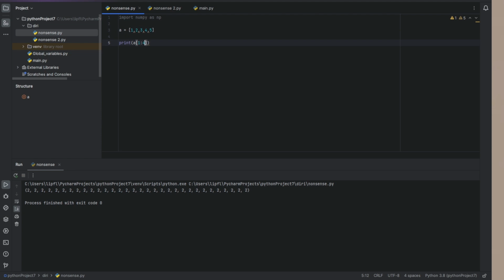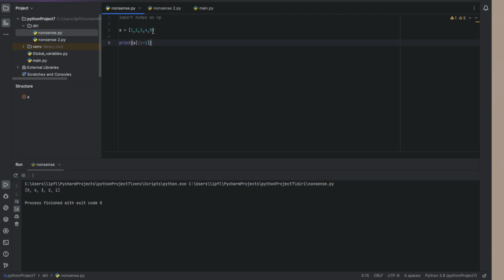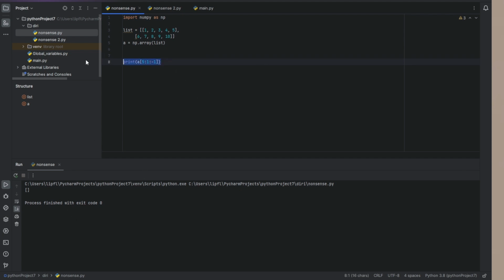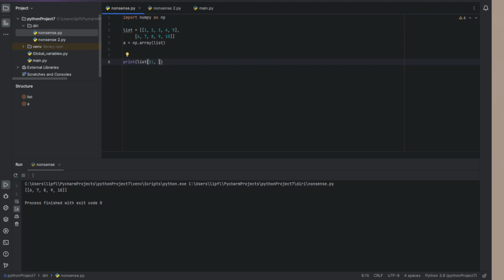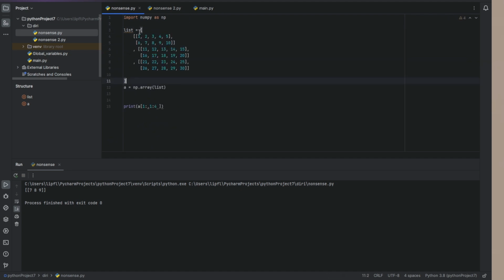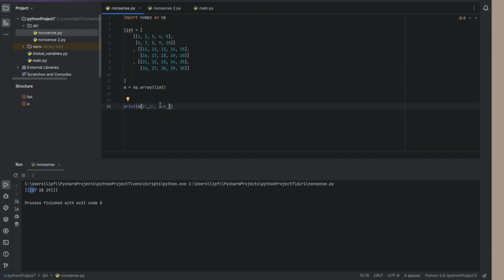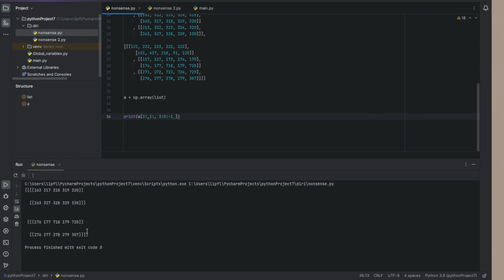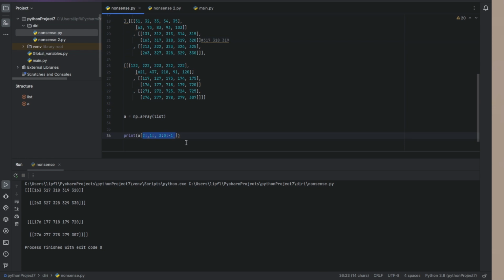Python Data Science Tutorial: Numpy #5 Slicing of 1D, 2D, 3D and 4D Arrays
In this Python tutorial of Numpy we are using slicing. Slicing of 1D, 2D, 3D and 4D Arrays will occur and i hope i can understandably explain how to slice. Slicing is well known from lists in python and you should compare it to that :)